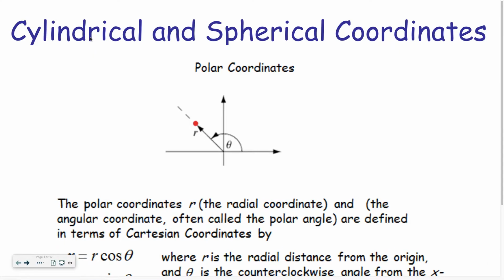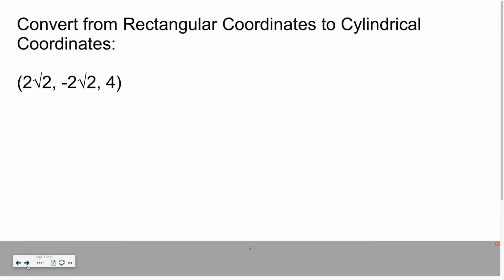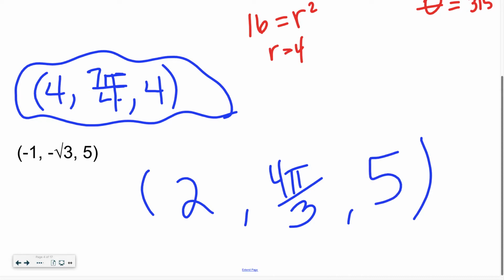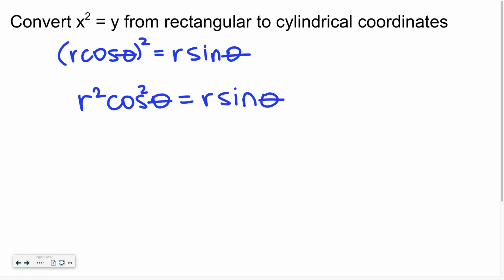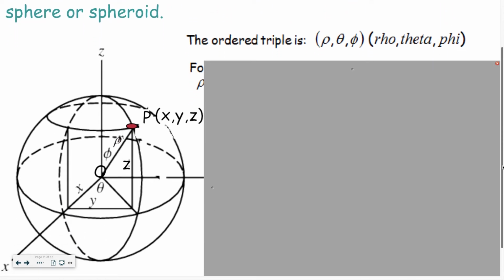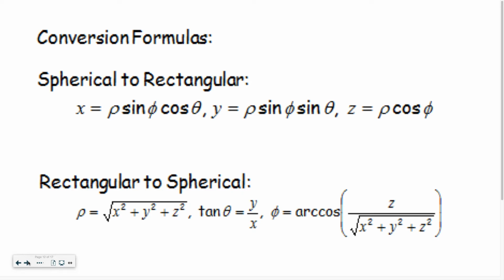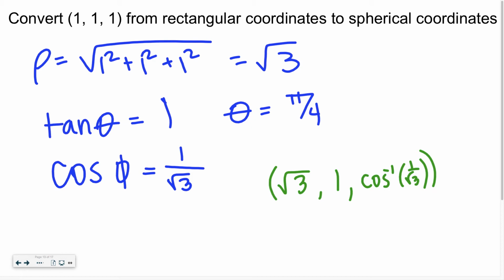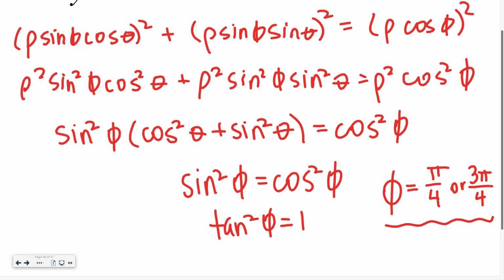11.7 (3/26/19) AP Calc BC